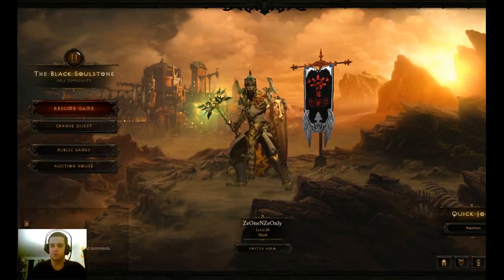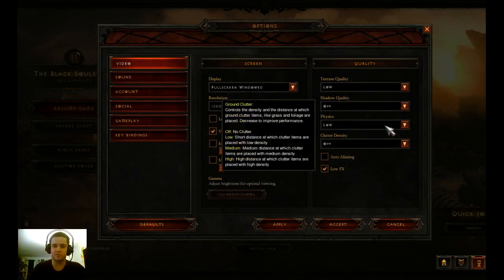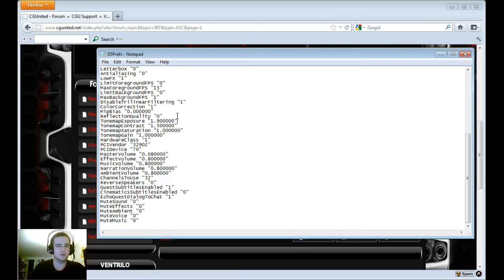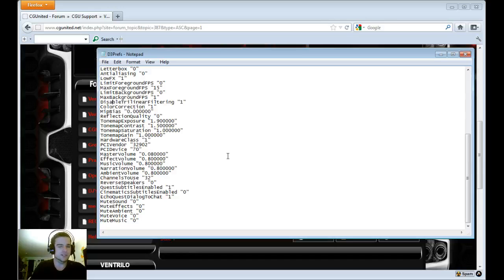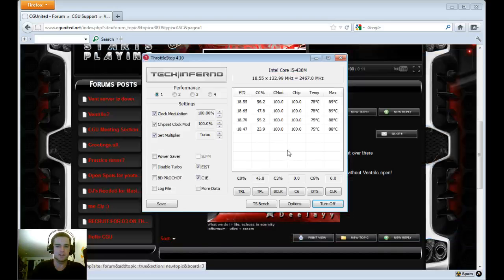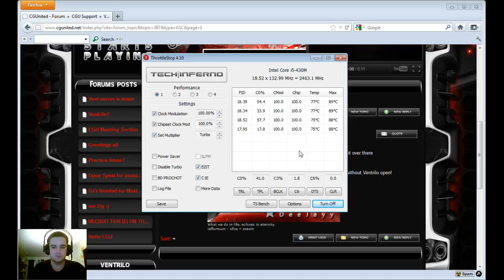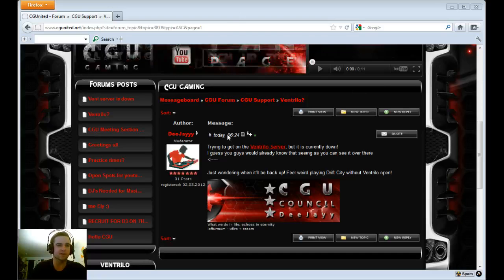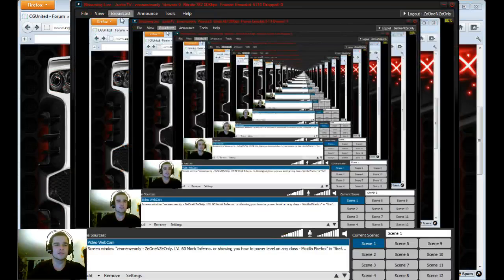Diablo 3 :: make diablo 3 run better! *fix slowmotion FPS lag*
EDIT: Run with fullscreen mode and turn off vsync. Runs even better. Thanks for the comment namtlade !

This is a quick guide I setup to help people run Diablo 3 on older computers and laptops. It should help with the slowmotion running and a lot of the FPS drops people are having on their computers.

GameBooster

Throttle stop

If you have any questions, hit me up in game ZeOneNZeOnly#1787

-- Recorded live on TwitchTV! ZeOneNZeOnly! League of Legends

settings I use to make it work (throttlestop)